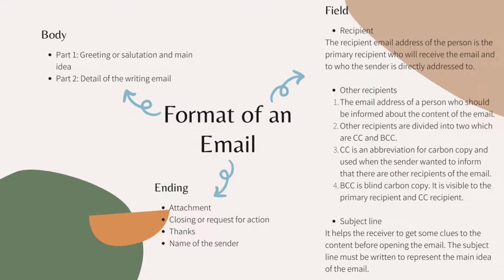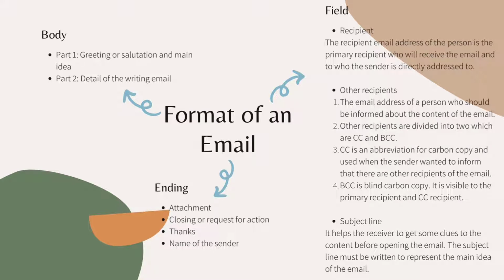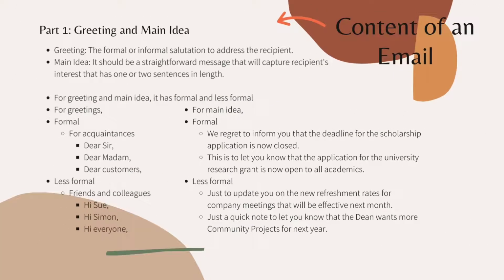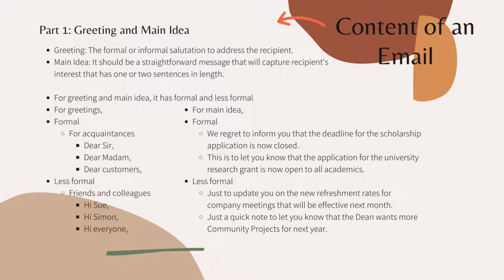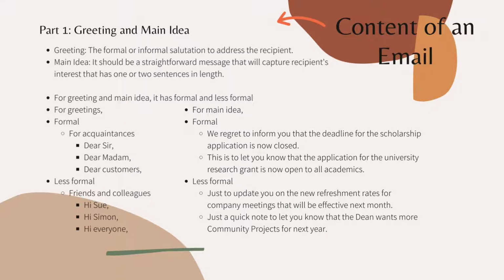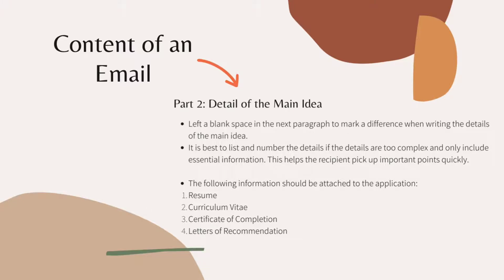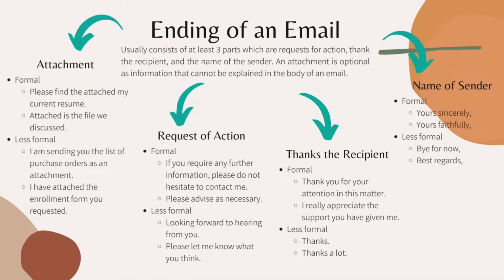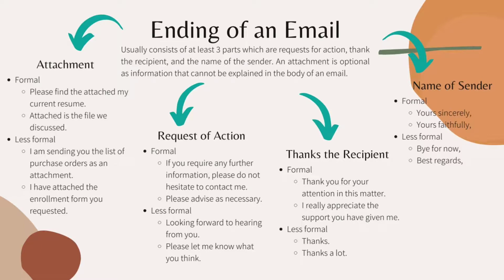EOP K50 Video Presentation of Email Writing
Group Members:

Haznor Syafiqa Hezrina Binti Hazali S58736
Hafizuddin Hirzi Bin Shaary S58090
Muhammad Shiddiq Bin Zulkifli S58303
Nur Syuhada Binti Rusli S58109